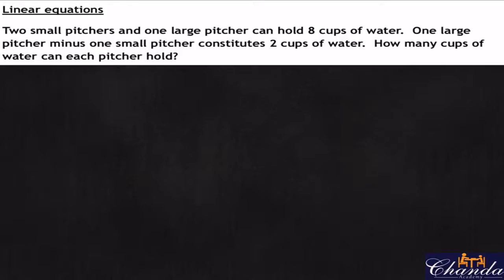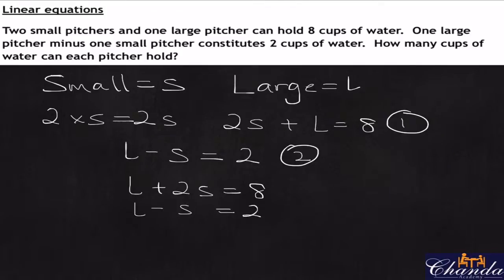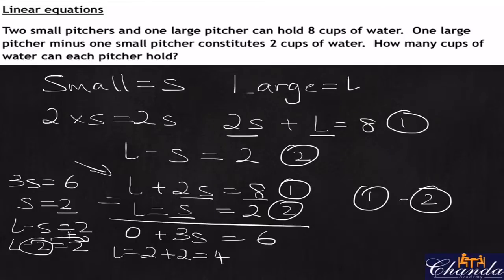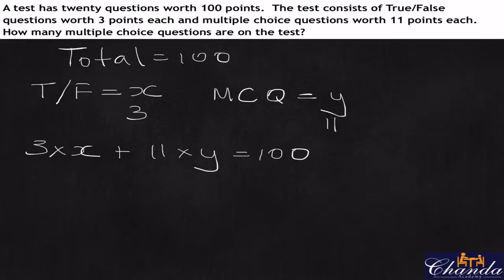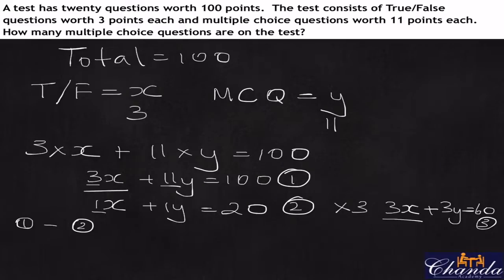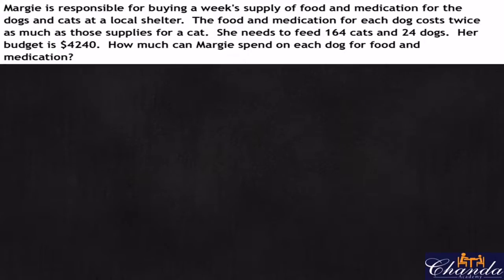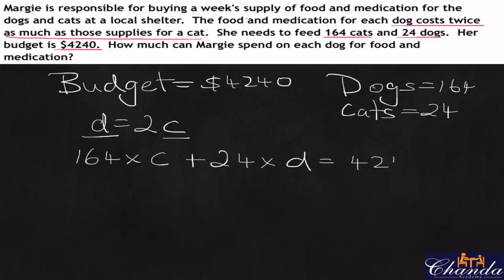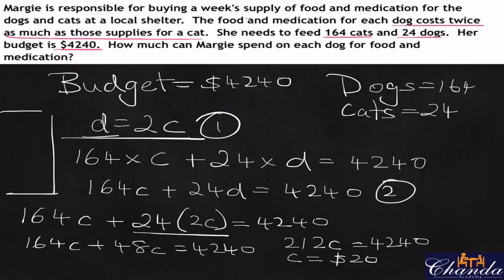Ultimate guide to word problems - Intermediate Part 1 (Linear Equations Part 2)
Solving word problems in Linear Equations Part 2: At the end of this lecture, you will be able to complete problem solving questions involving linear equations. Like algebra, a key skill here is to be able to construct equations (and then solve them of course) based on the information given by the question; this is what I'll show you in this lecture.

Adi